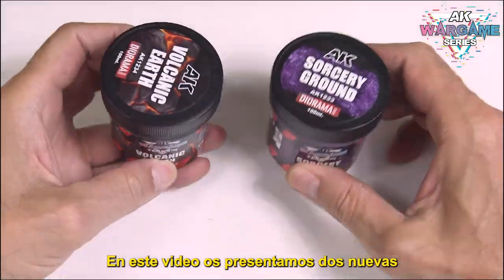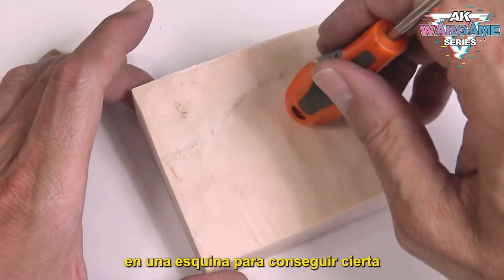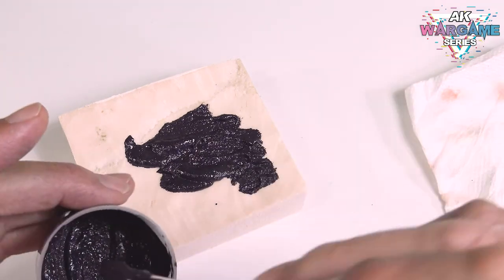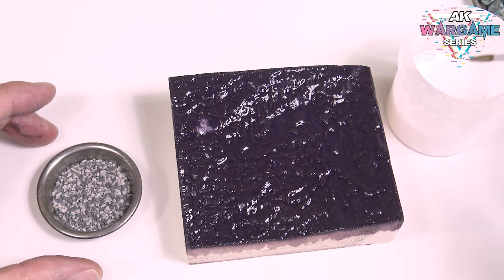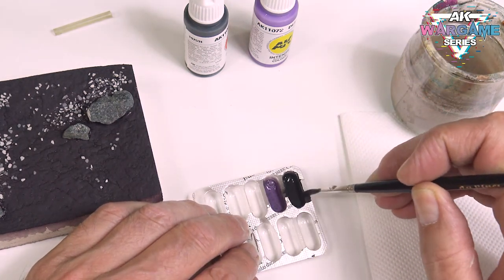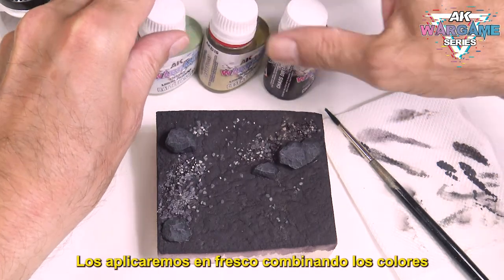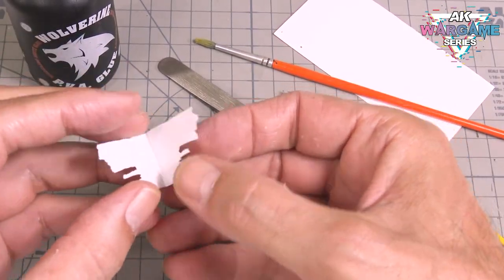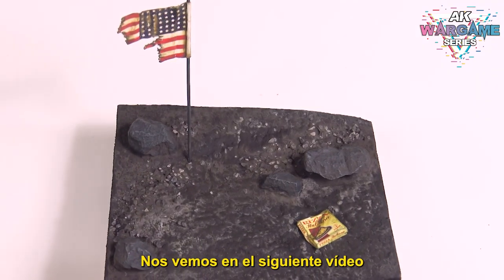MOON GROUND | AK WARGAME DIORAMA TERRAINS TUTORIAL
Rubén González shows us how to make an amazing moon terrain scene using AK products like the new AK Wargame Terrains and Liquid Pigments.

The following products from the AK WARGAME range are used in the video:
- AK1202 BATTLE ASHES
- AK1203 CHAOS DIRT
- AK1215 DESERT DUST
- AK1233 SORCERY GROUND
- AK1233 VOLCANIC EARTH

We hope you enjoy the video and that it helps you with your models.